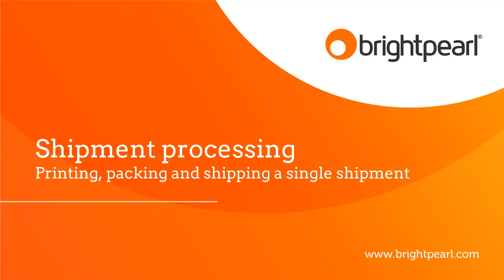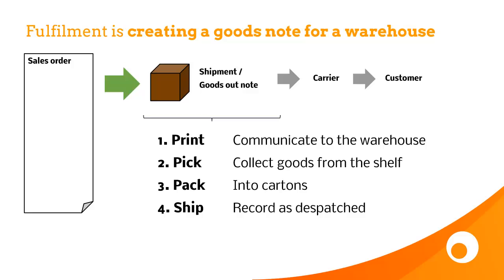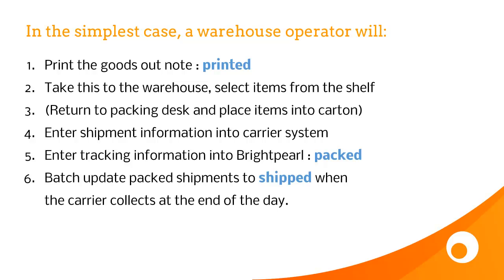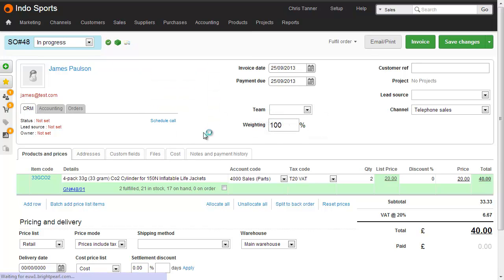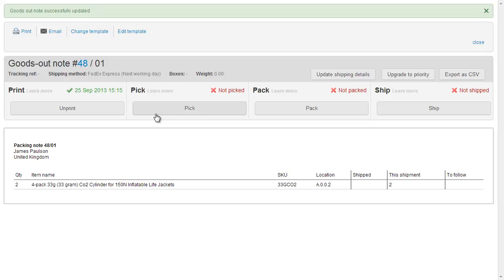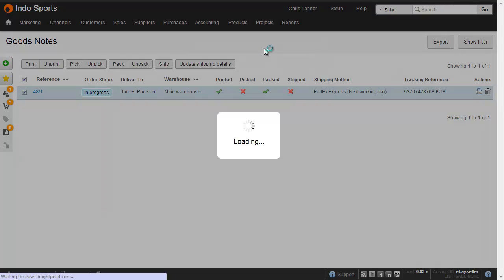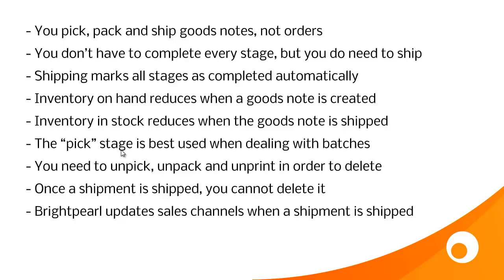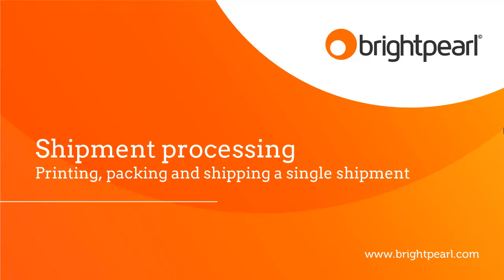Shipment Processing | Brightpearl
This video is an introduction to shipment processing, showing how to print, pack & ship a goods out note on Brightpearl.